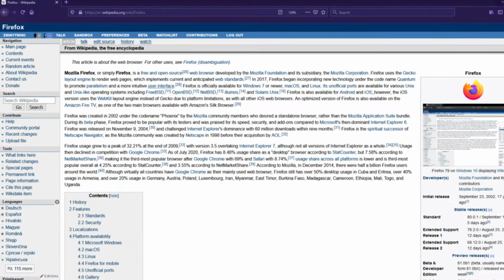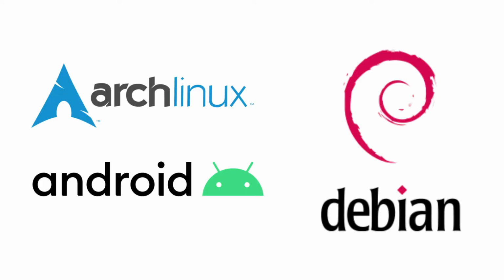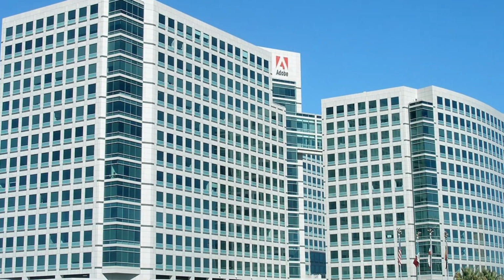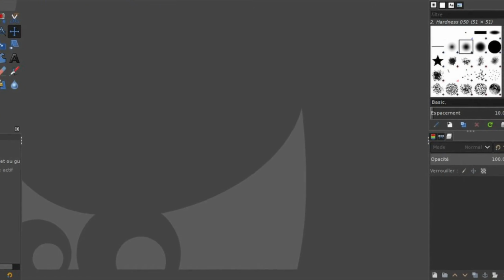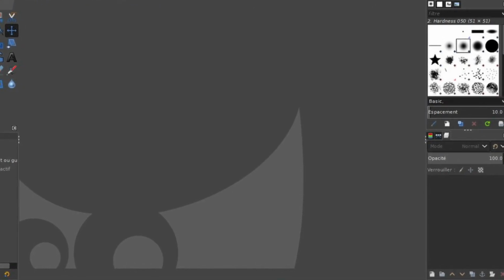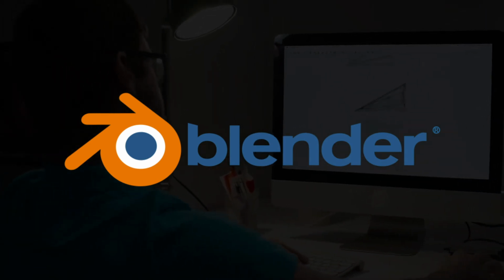Linux in Web Design (Documentary)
Linux has always had a strong hand in web design, here is a broad overview of how Linux ties in to it.

Item ID: LRPKHHE
Author Username: MrClaps
Licensee: Grady Butler IV
Registered Project Name: Linux documentary
License Date: September 16th, 2020